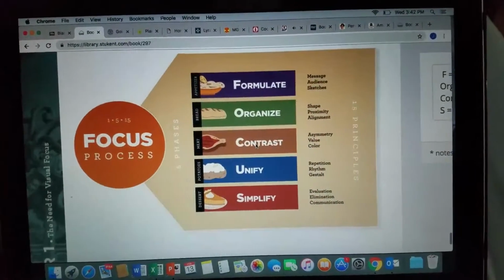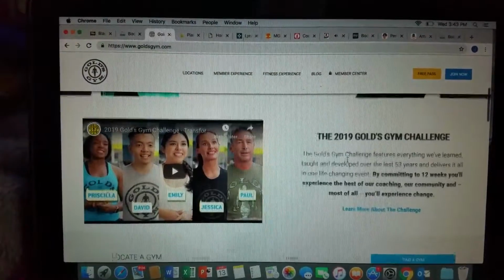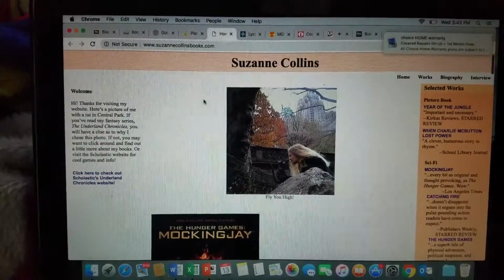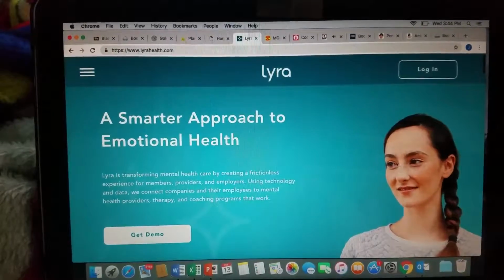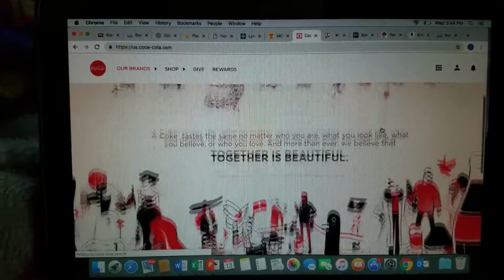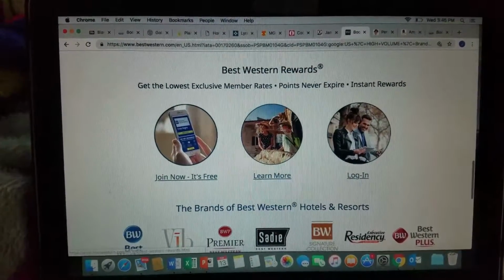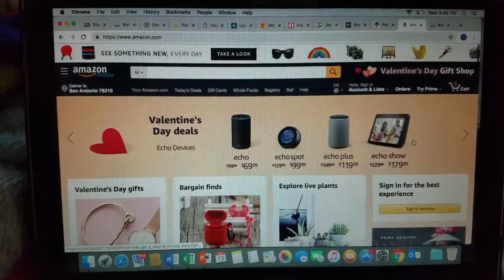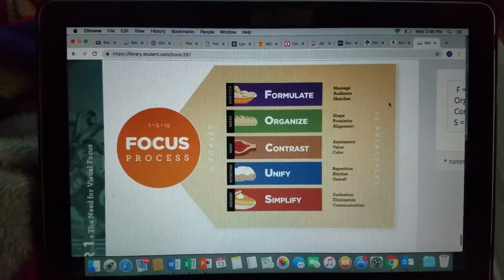Visual Focus Skills Project